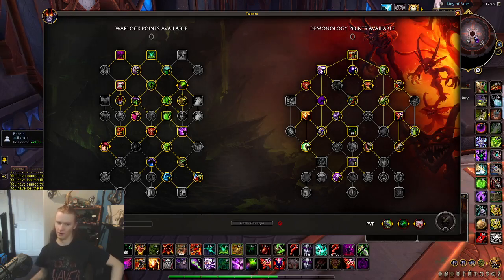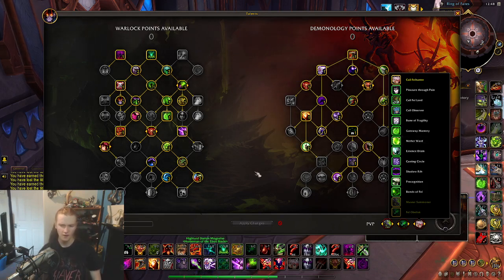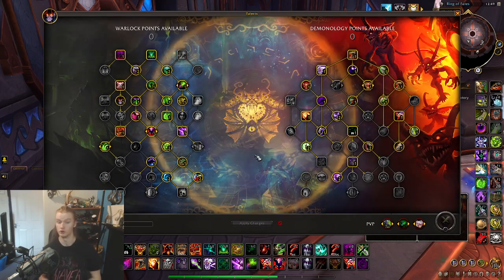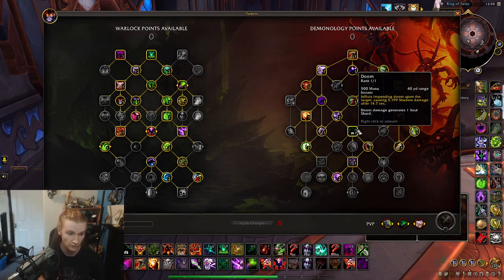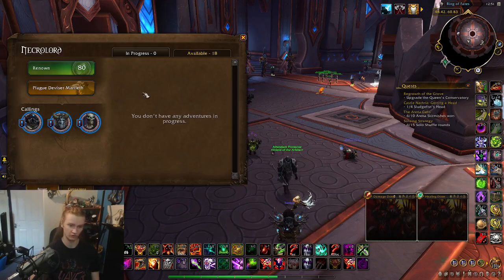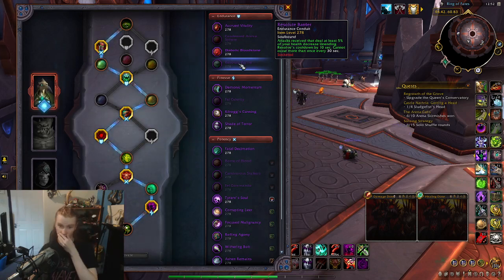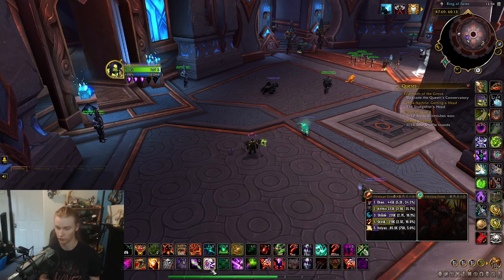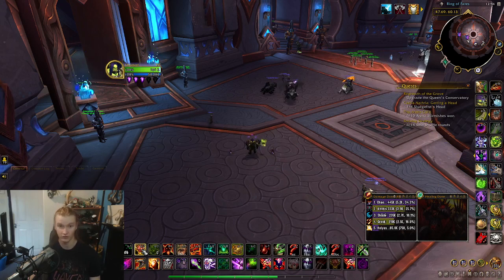Demonology PvP Guide | Dragonflight Pre-patch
Oi oi my drillas, today we go over a build I have found viable for arenas as demonology!

Note: It is probably more worth using the on-use intellect trinket for bigger bursts and stronger demonbolts!

Import code: BoQAbtPS25JQs0VfQSDmhm+p3QgERiEIlICSjkIpAAAAAAEQCBkcARiItkkkIAAAAAAA